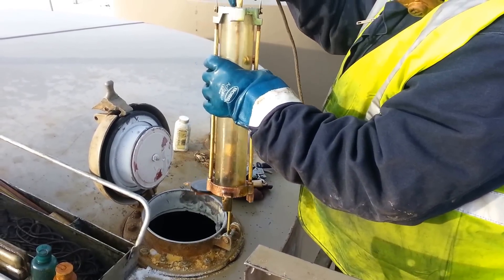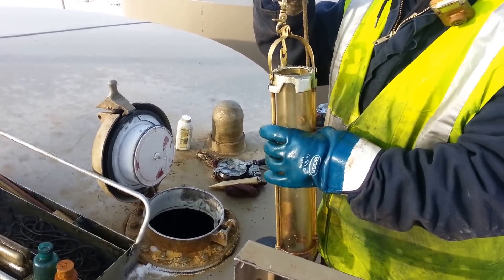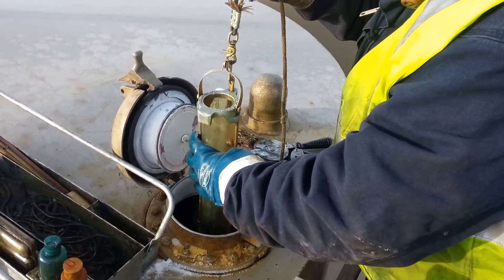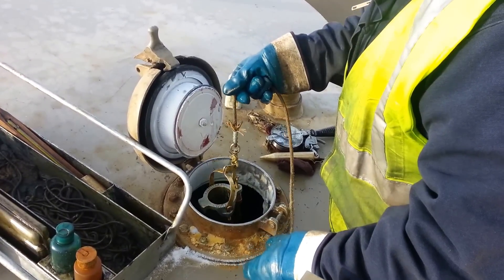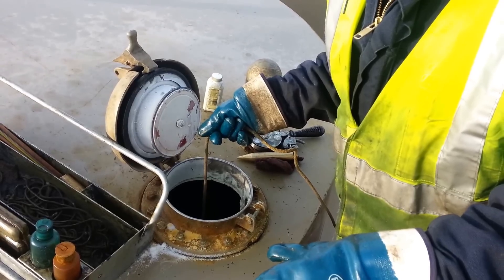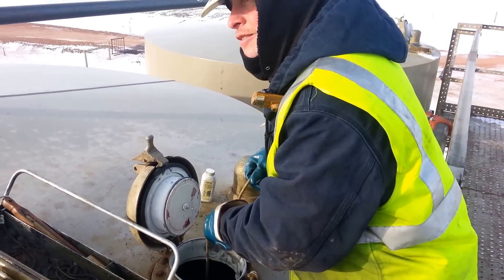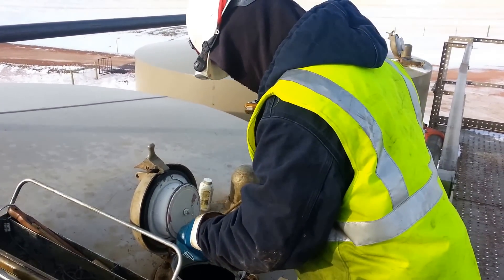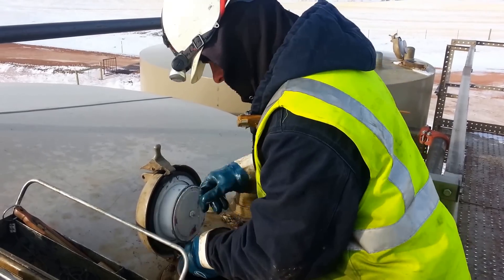Thiefing a Tank, Part 1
Using traditional methods of measuring crude oil storage tanks is a long process, often cold in the winter.  Getting accurate measurements is difficult for a number of reasons, not the least of which is the fact that generic strap sheets indicate a 400 bbl capacity when in fact, they vary slightly from tank to tank.